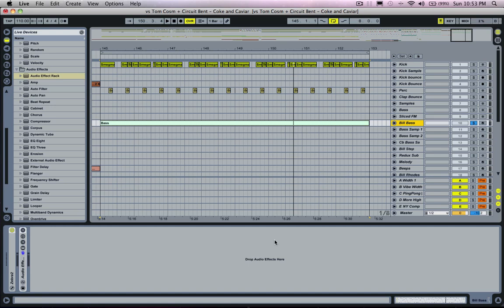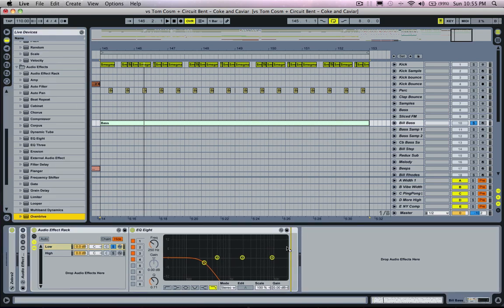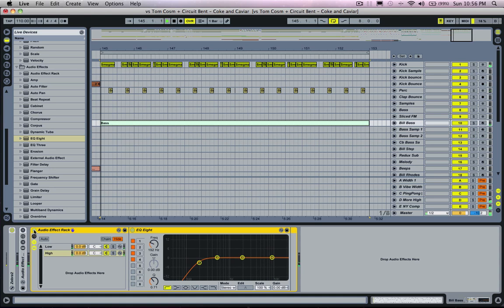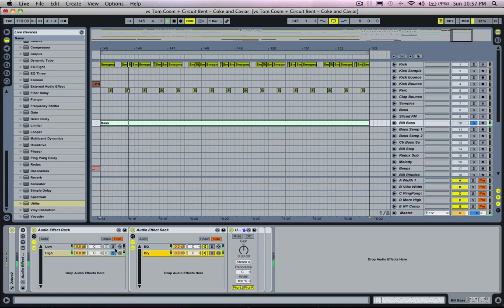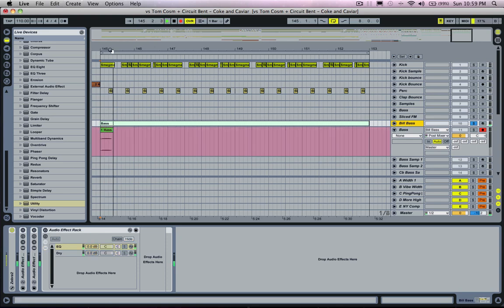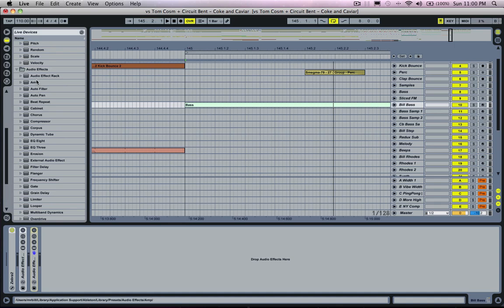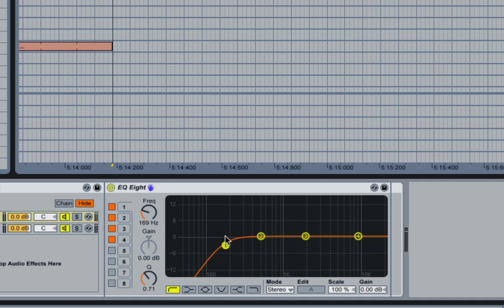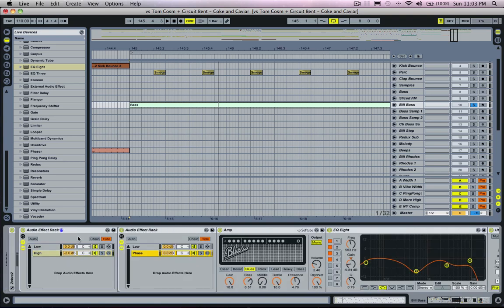Mr. Bill - Ableton Tutorial 27: Splitting Up Frequencies With Phase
In this tutorial I show you a different way to split up frequencies in audio effect racks using the nested rack method and putting frequencies out of phase with themselves.